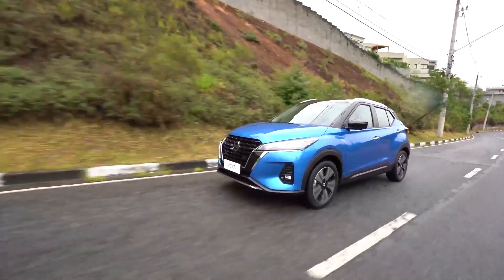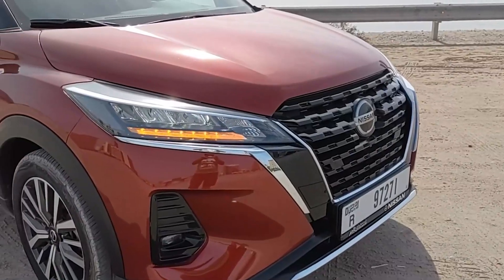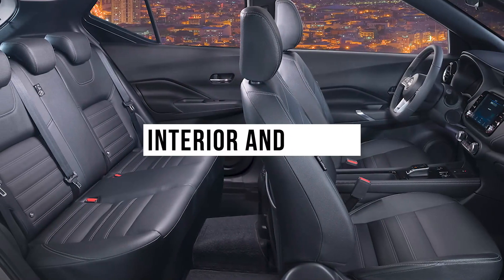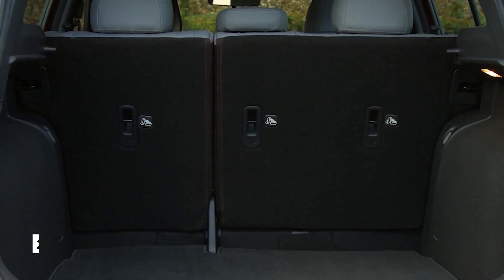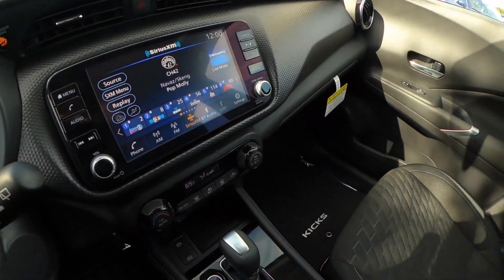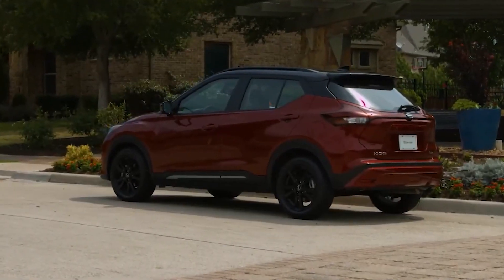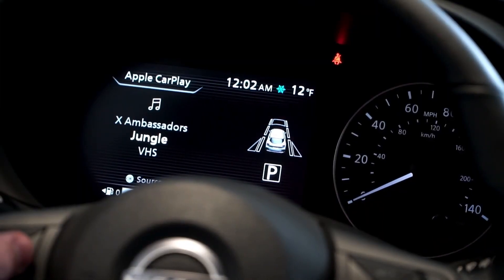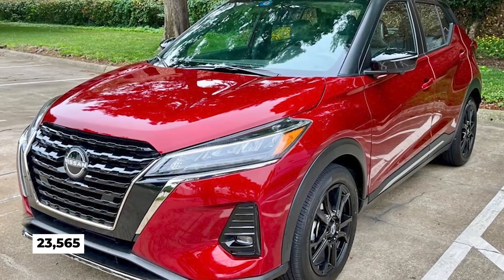Nissan Kicks 2022 Review: This may be surprising to you...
Please enjoy our Nissan Kicks 2022 Review.